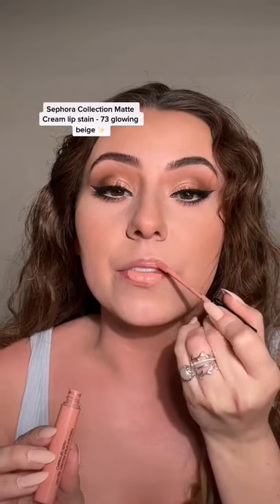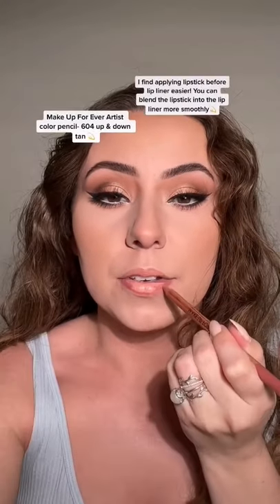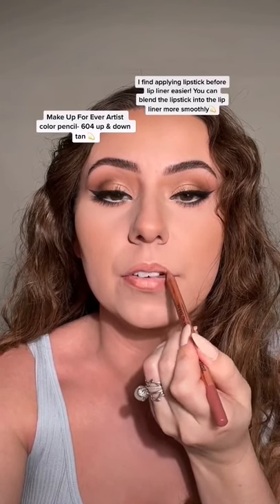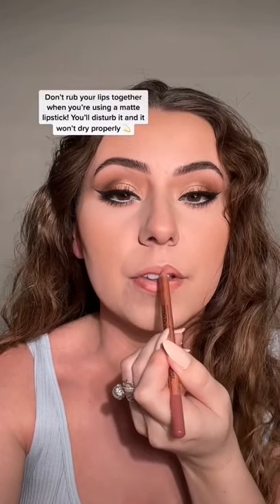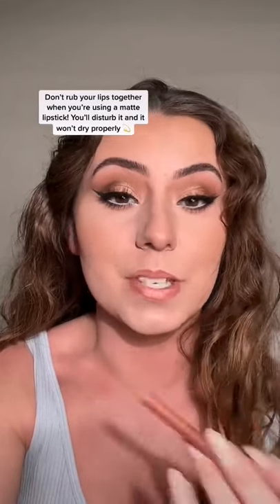💄Lip Combo 💄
What’s your favorite lip combo?! 🌶🌶

@sc matte lip cream - 73 glowing beige 💫

@makeupforever artist color pencil- 604 up & down tan 💫

@maccosmetics oyster girl lipglass 💫